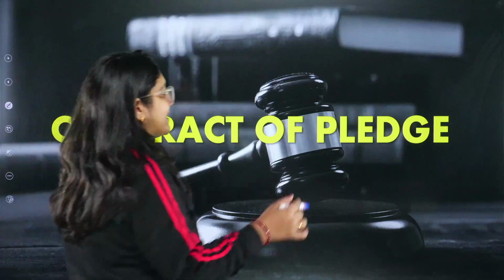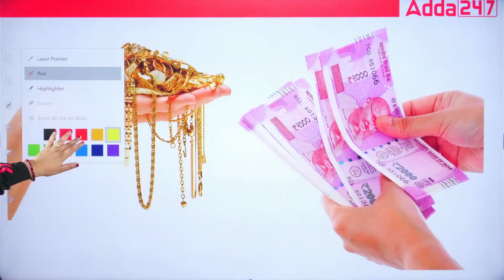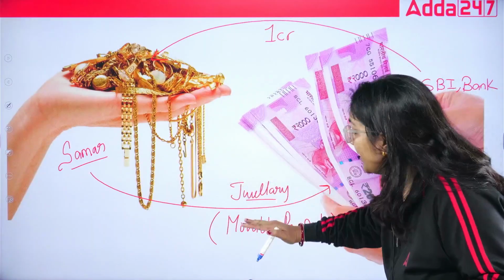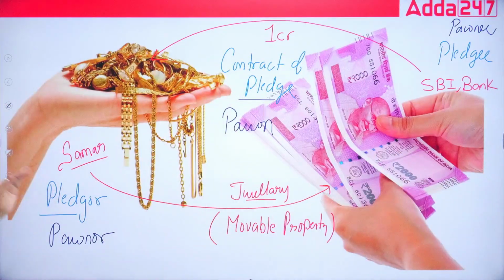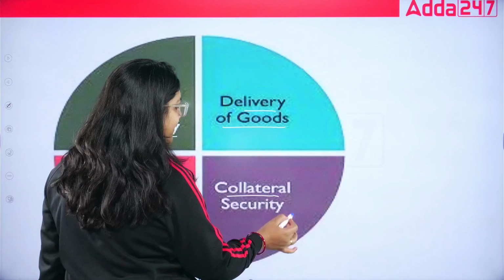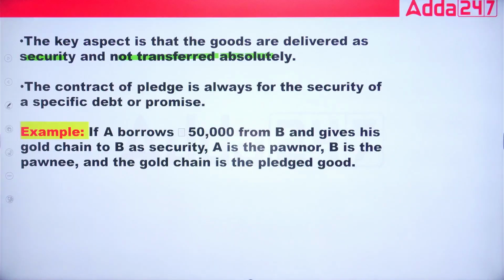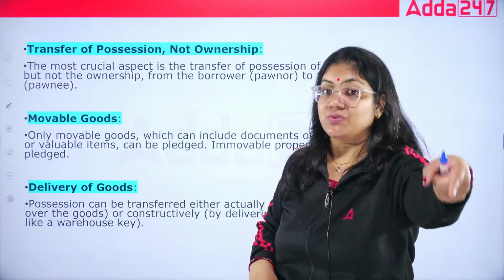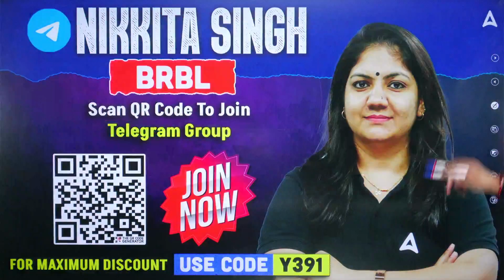10 Mins Concept Clear | BRBL | Contract of Pledge | CAIIB DEC 2025 | By Nikkita Singh